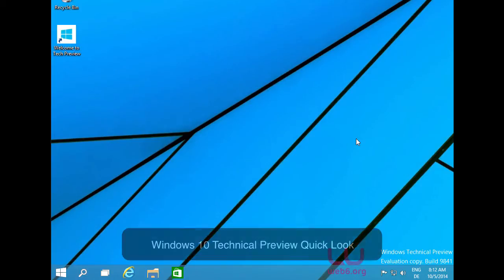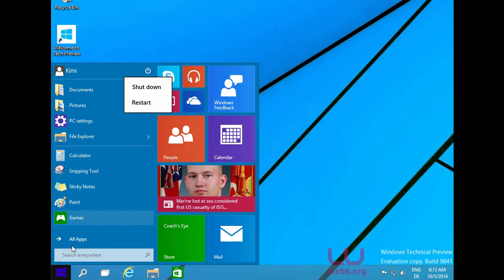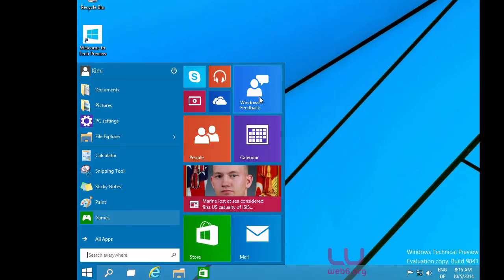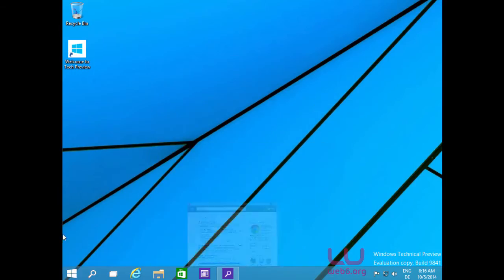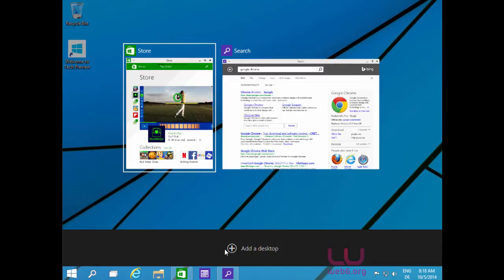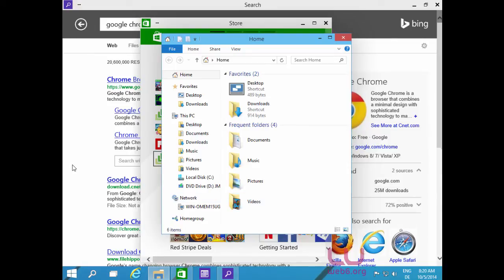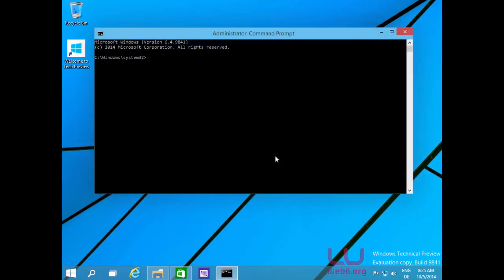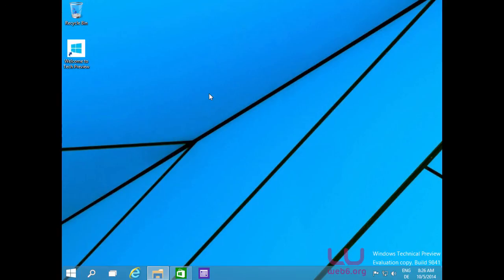Quick Look of Windows 10 Technical Preview's Features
I've installed Windows 10 Technical Preview Build 9841 in a Virtual Machine, and found these new features are cool, but this version is still developed, so the interface and functionality can be different at later time.

Content ===

0:53 The Start Menu, and Tiles.
1:11 Love the Power button (Shut Down and Restart)
2:34 Customizing the tiles appearance and size.
3:25 Using Universal Search in Windows 10.
4:07 The sticky menu bar of an opened app.
4:39 Task View.
5:16 Add a desktop.
6:45 Snapping all of the running apps on one screen.
7:12 App Setting in menu bar.
7:44 Ability to copy Command Prompt's text